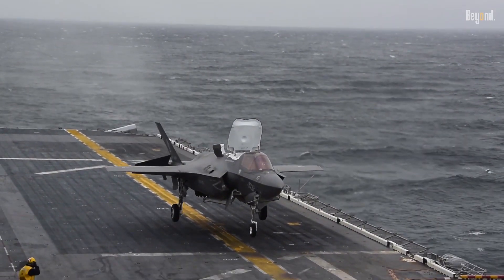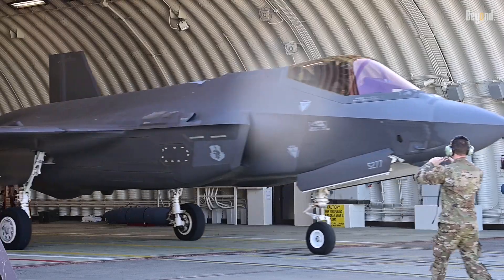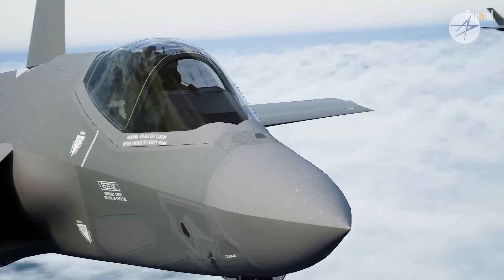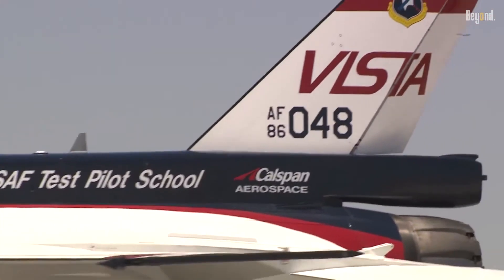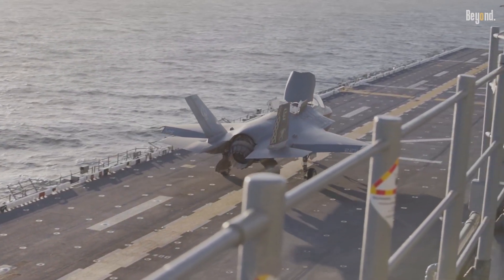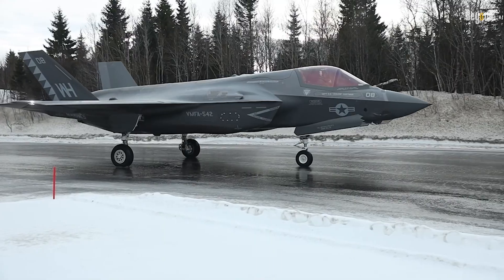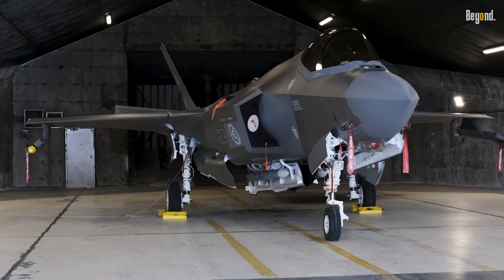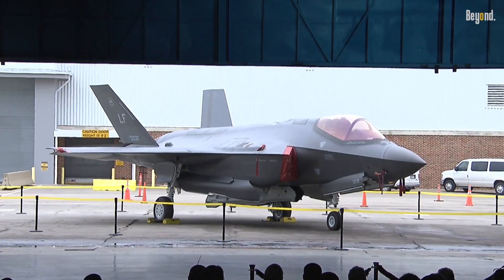Why the F-35 Doesn’t Feature Thrust Vectoring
In the United States, a series of prototypes were flown during the late 1980s and early 1990s when the process of thrust vectoring was purely experimental. Examples include the X-31, F/A-18 HARV, F-16 VISTA, F-15 ACTIVE, and YF-22.

It may be futile to explain what the F-35 is like, surely you already know this aircraft is very powerful.
The F-35 has been adopted by several countries and is a cornerstone of 21st-century global security. However, Why this superior aircraft Doesn’t Feature Thrust Vectoring?